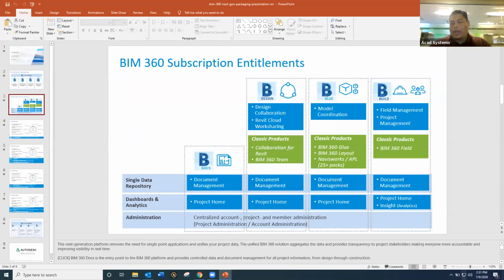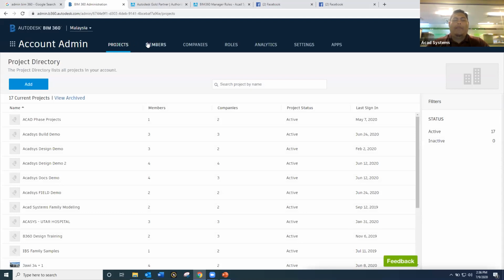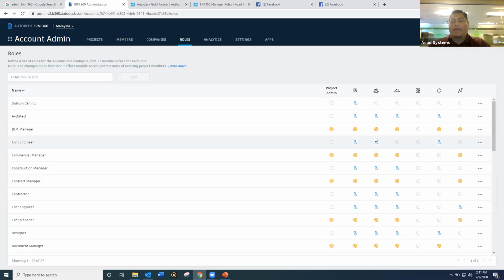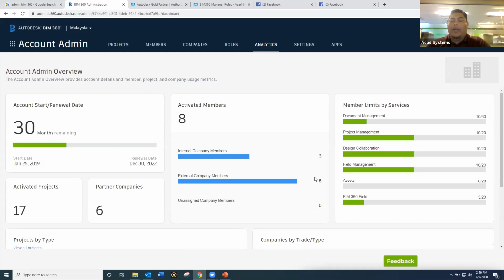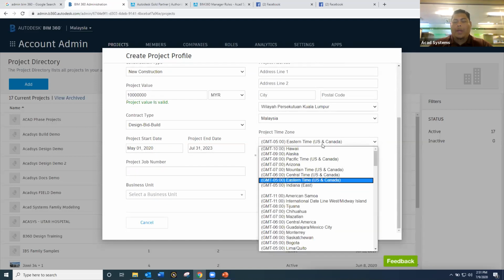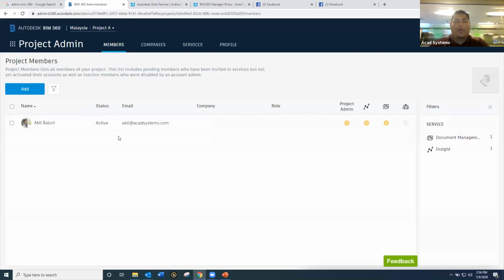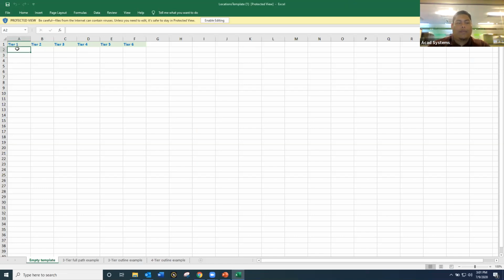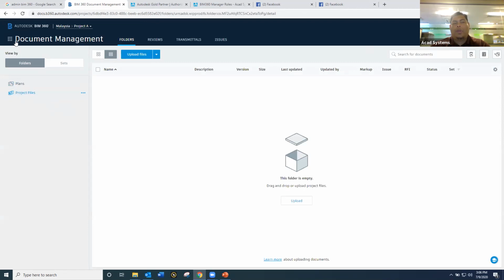Acad Systems BIM360 Manager Roles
BIM360 Manager Roles

Account administrator controls account settings, create and manage projects, activate services, and manage member permissions and company data.

With some of the exciting new changes coming to the BIM 360 platform, this online lesson will show the full setup process as well as some best practices and workflows for setting up a project in BIM 360 for the first time.

Learn the basic steps to be a BIM360 account Manager to administrate an account, create projects, and manage members and company access to the BIM 360 Account.

Date: 9th JUNE 2020 (Thursday)
Time: 1430 to 1500